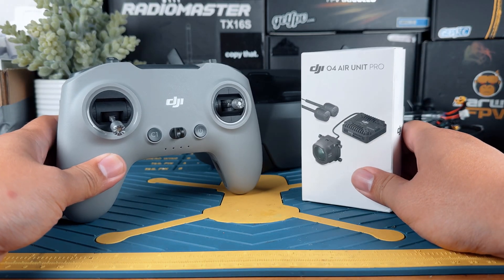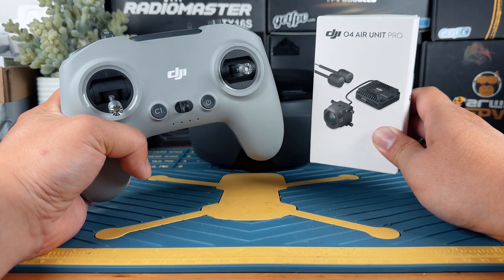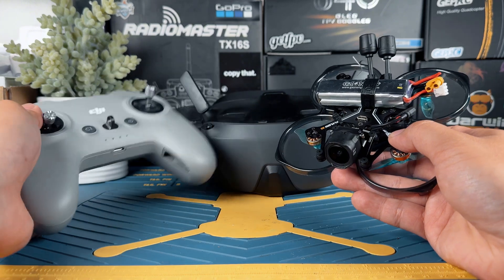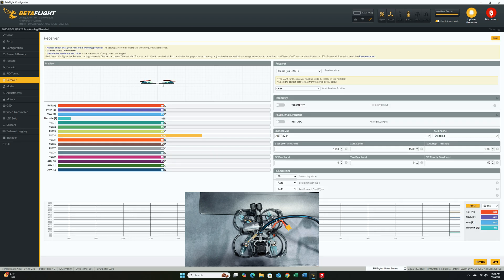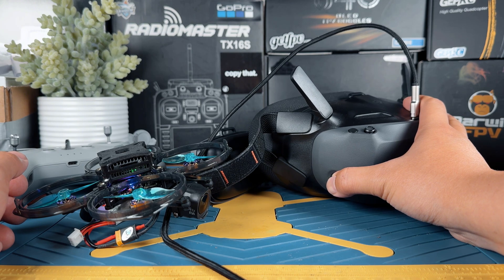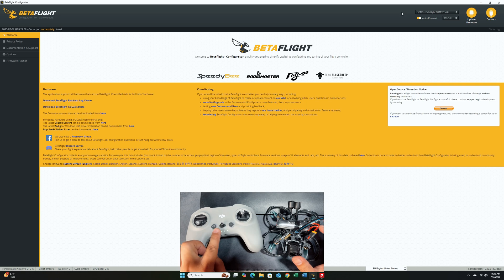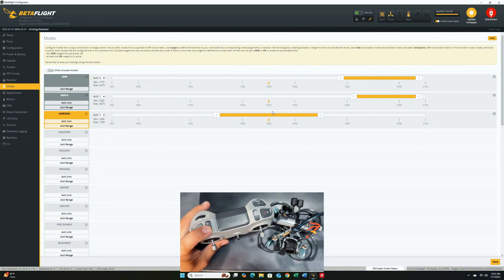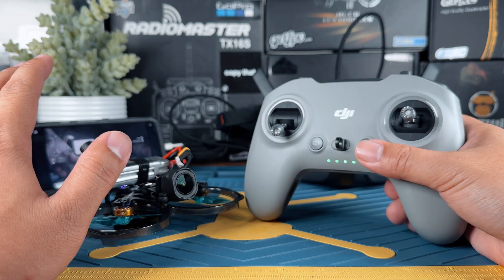Binding DJI O4 with DJI N3 & DJI Radio 3 Made Easy | All Secret Unlocked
Binding DJI O4 with DJI N3 & DJI Radio 3 – Every Secret Unlocked

As many people had asked, this is just a simple guide to demonstrate how to bind DJI Equipment's together.

DJI O4: Out of Stock...
DJI N3
DJI Remote 3

0:00 Intro
0:48 Key Binding Factor 1
1:16 Key Binding Factor 2
2:23 Key Binding Factor 3
3:06 Set up Betaflight
4:59 Bind O4 + Goggles + Radio
7:09 Setup Radio In Betaflight
9:34 Bonus Tip
10:08 Bench Arm Test
10:30 Please Like and Subscribe